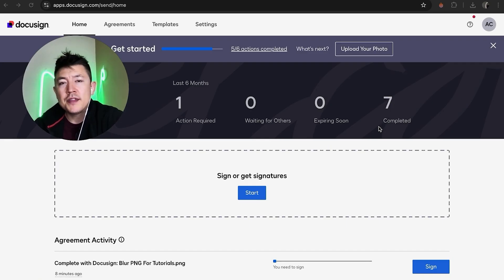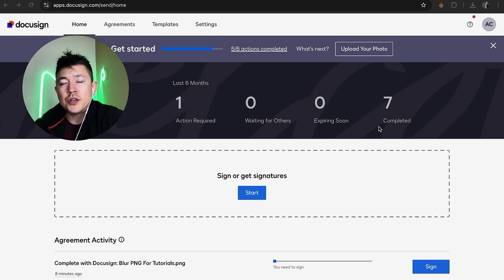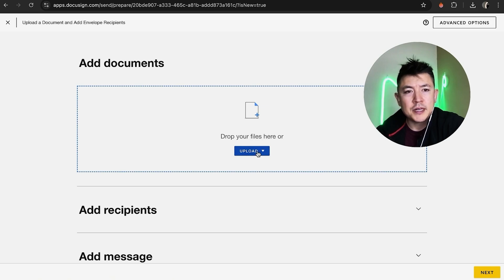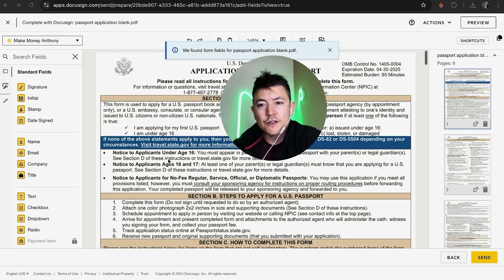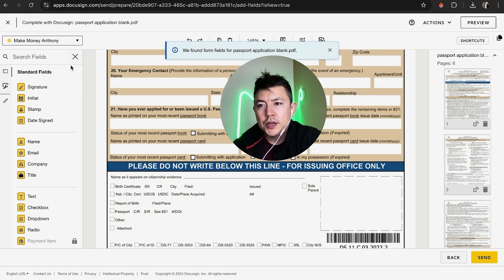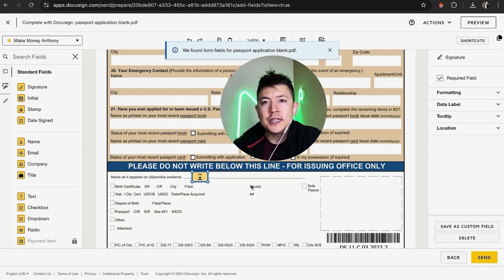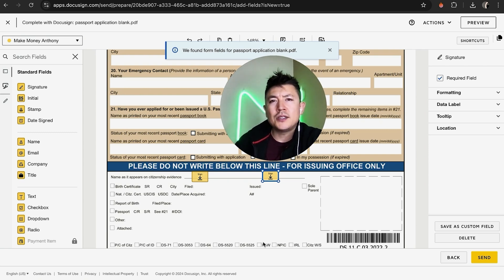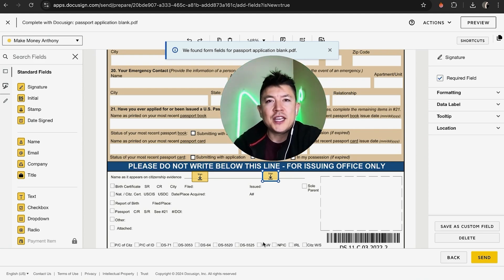✅ How To Add Signature Field In Docusign 🔴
DocuSign, Inc. is an American company headquartered in San Francisco, California, that allows organizations to manage electronic agreements. As part of the DocuSign Agreement Cloud, DocuSign offers eSignature, a way to sign electronically on different devices.